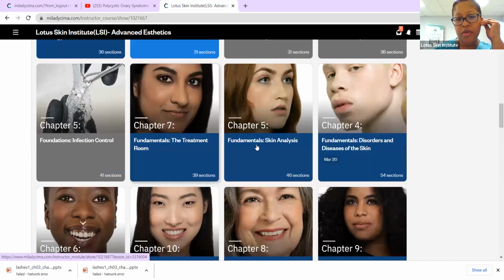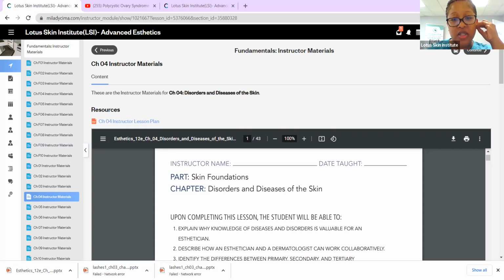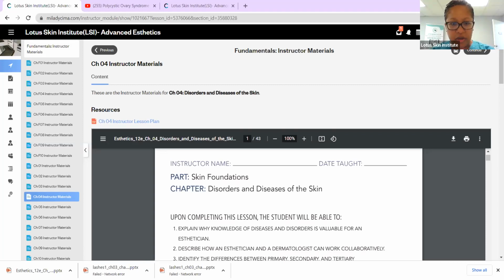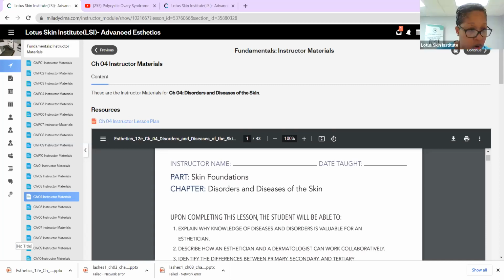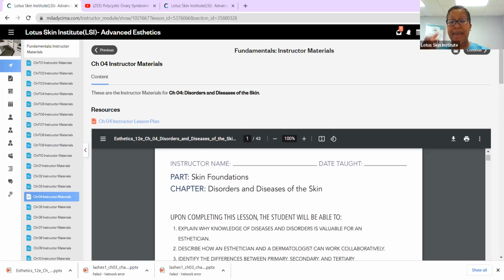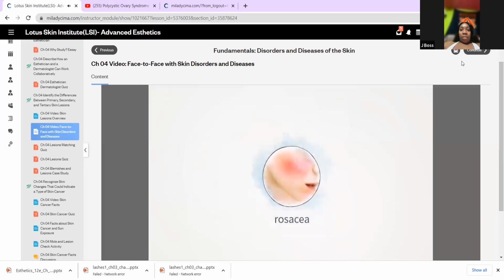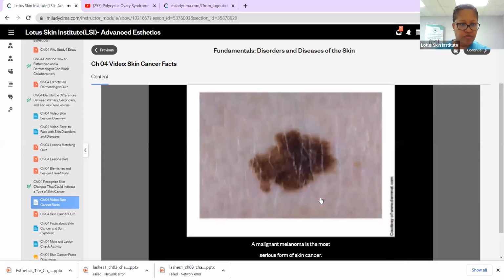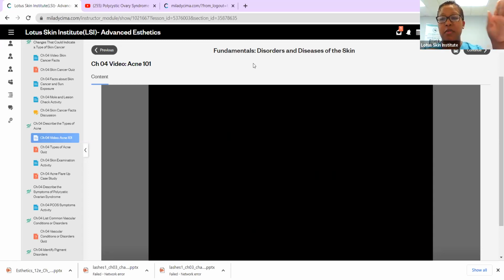Disorders & Diseases of the Skin Part I